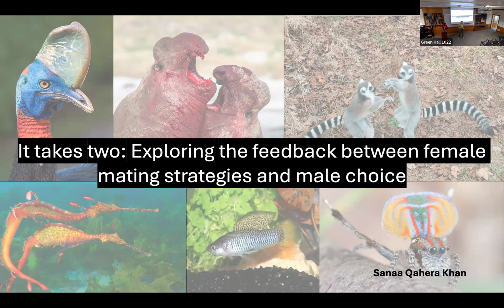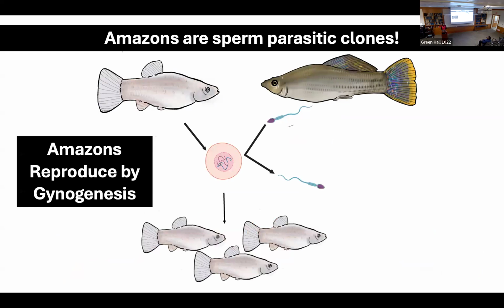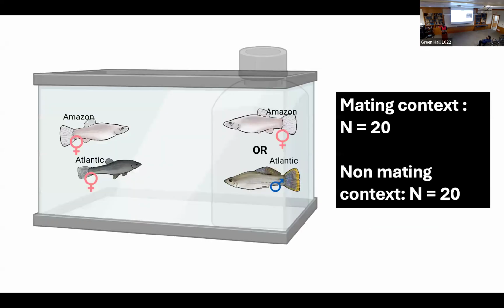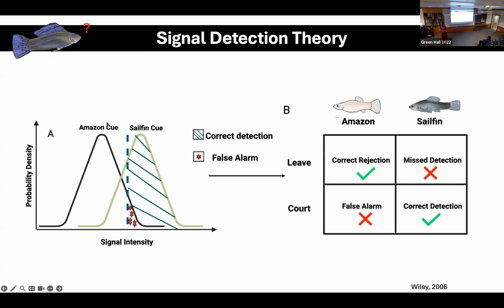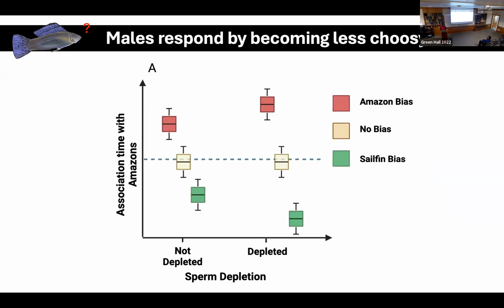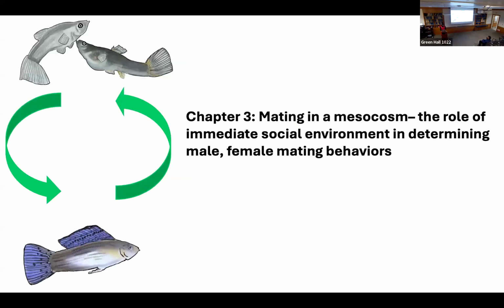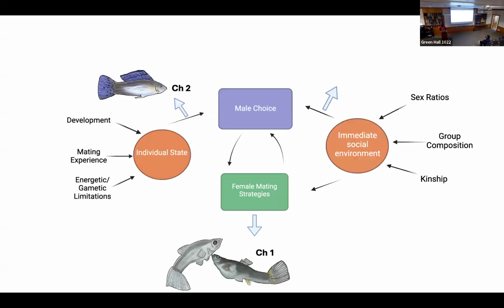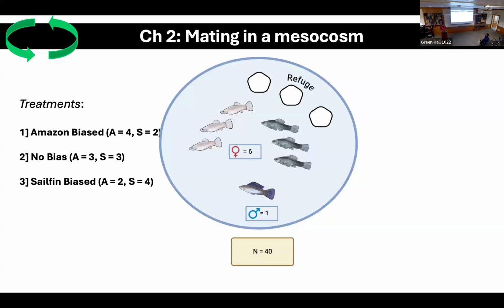CPB Seminar: Sanaa Khan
It takes two: exploring the feedback between female mating strategies and male choice